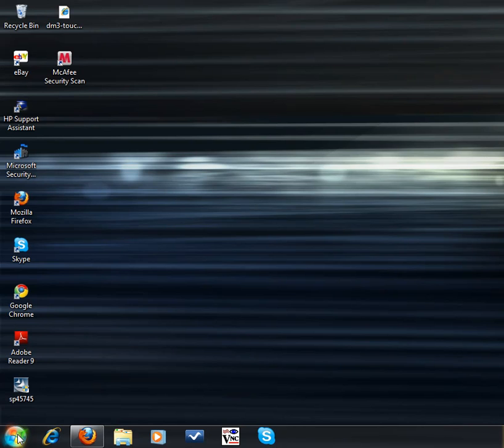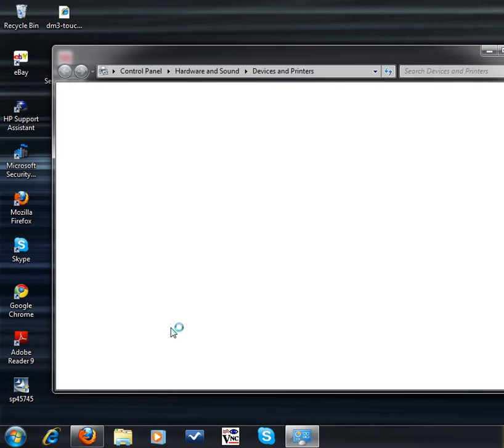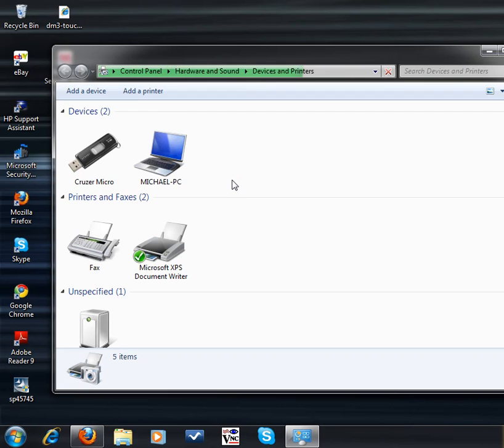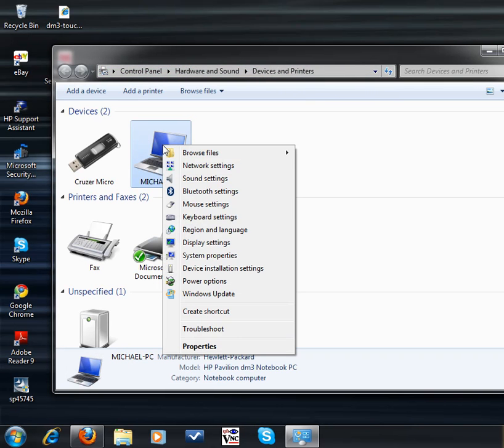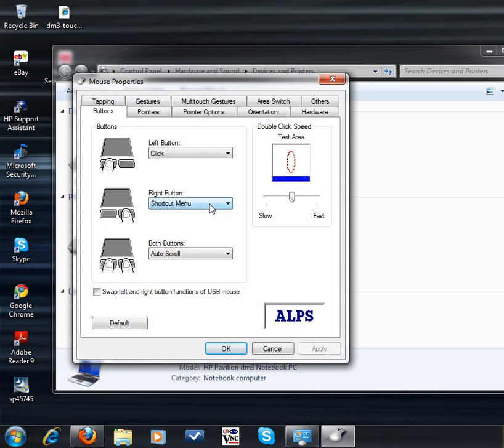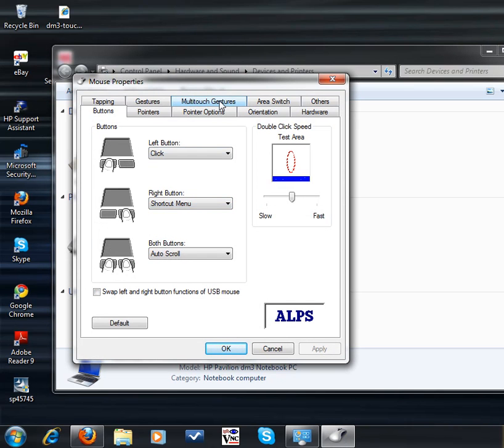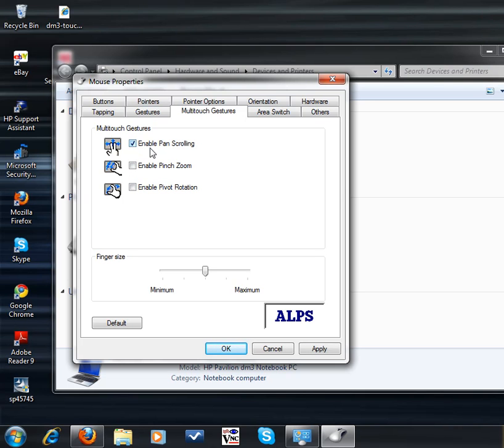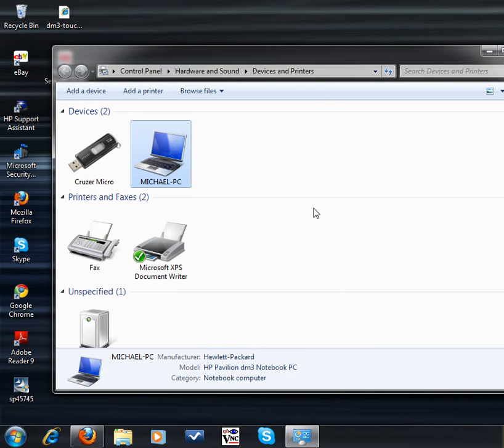HP dm3-1030us touchpad freeze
This demonstrates one method to mitigate the problem with the HP dm3-1030us touchpad freezing upon the computer waking from sleep. for more ideas and possible solutions.